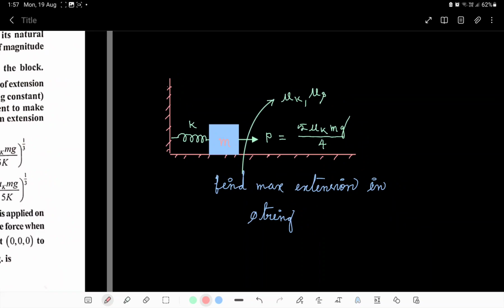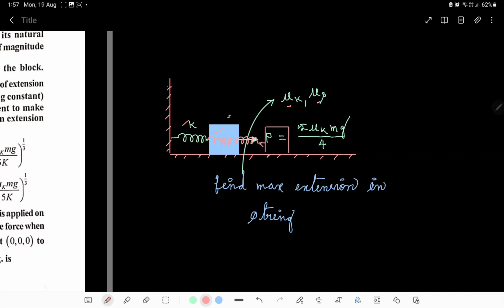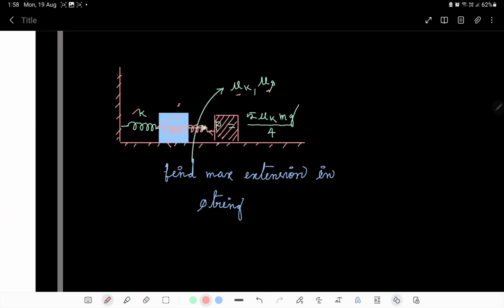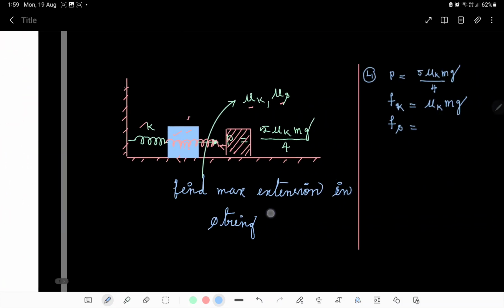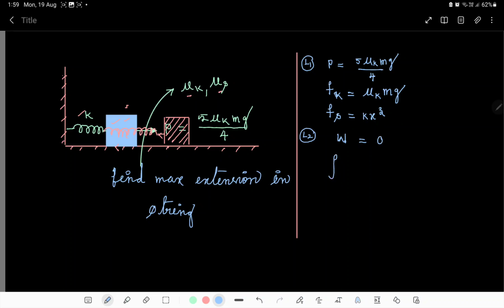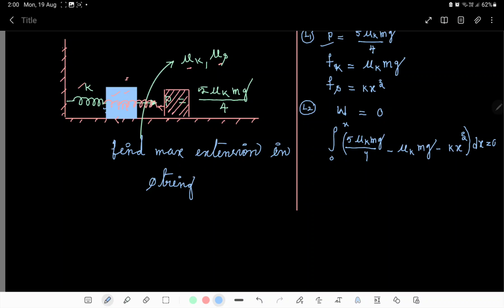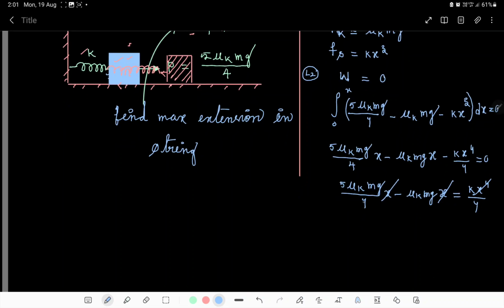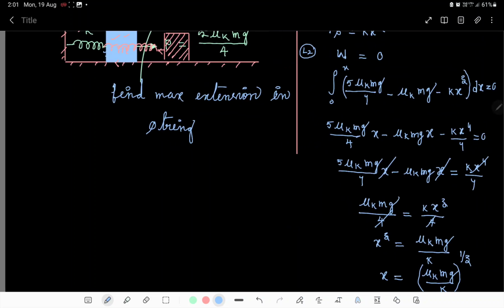LEVEL3 4 ll WPE ll NARAYANA